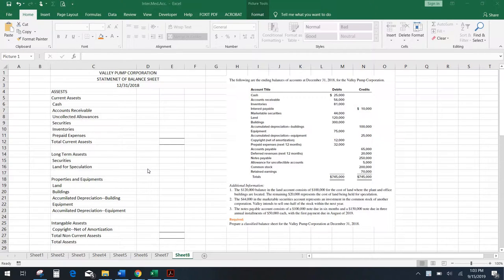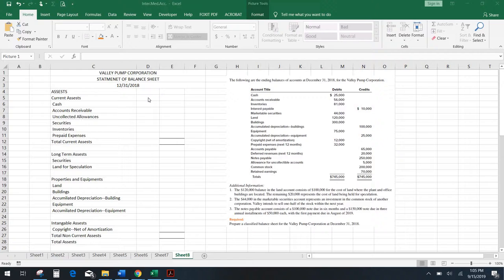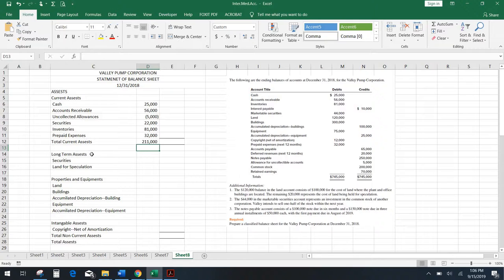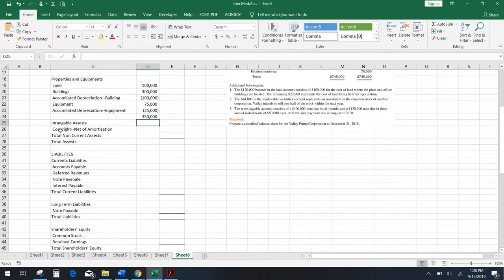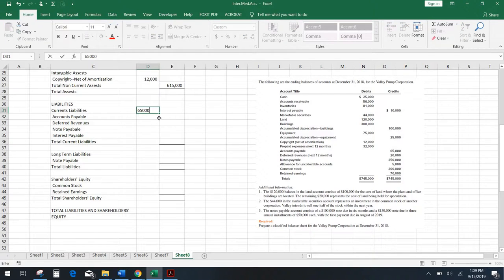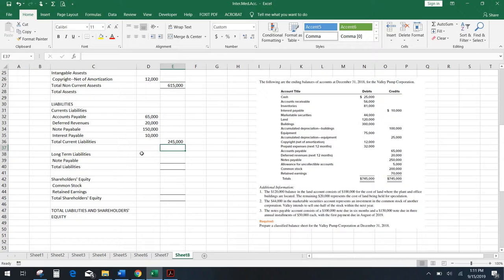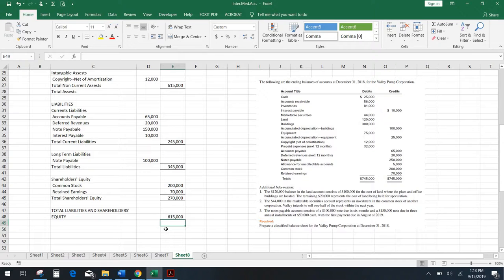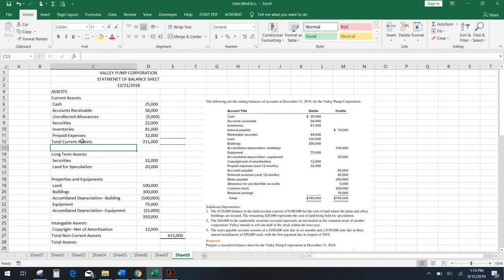Guest Star Akram: Classified Balance Sheet